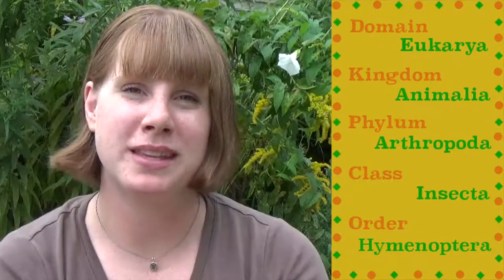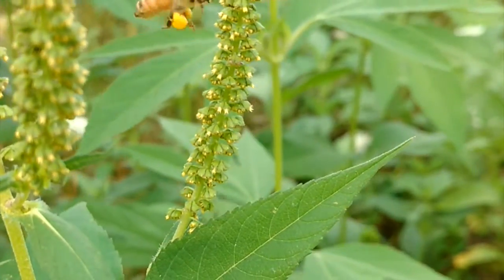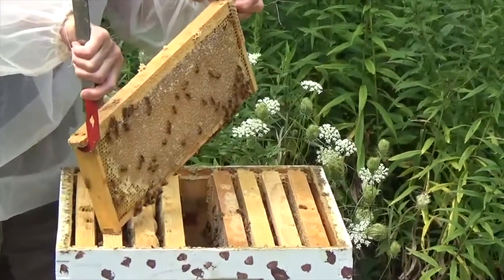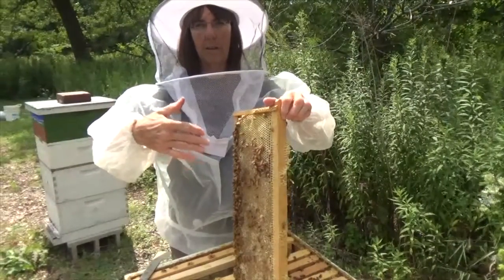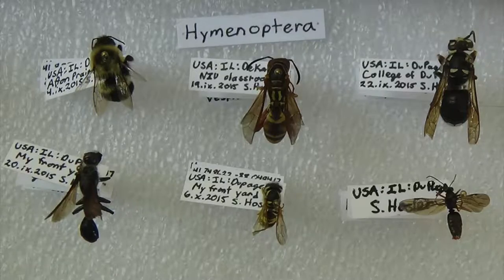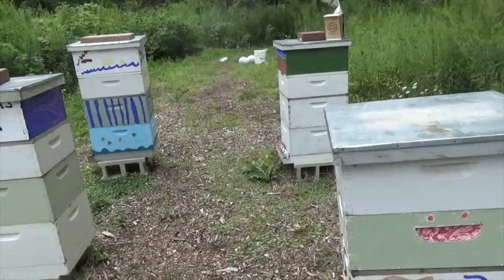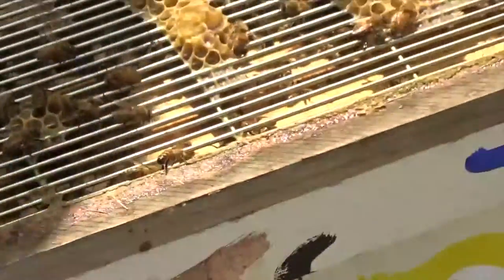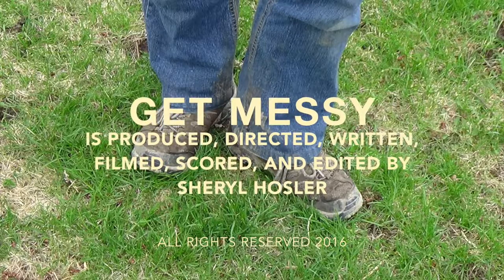Summer of Bugs: Happy as Can Bee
Sheryl visits a bee yard and interviews the beekeeper all about honeybees! What is honey? How do bees make it? Why do they make it? Get excited about these loveable insects in Order Hymenoptera!

Special Thanks to Marge Trocki at the Lyman Woods Nature Center in Downer's Grove, Illinois, for talking with me about bees.

We've passed the big 50 hurdle, and it's all thanks to you! I've been inspired to keep making content, and to make every episode better than the last. Thank you!!!

Get Messy is all about encouraging kids to be curious about and interactive with the world around them. Join Sheryl as she explores animals, plants, soil, weather, water, and all things nature! Videos will be posted on Thursday afternoons.

Get Messy on Twitter: @GoGetMessy
Get Messy on Instagram: @GoGetMessy